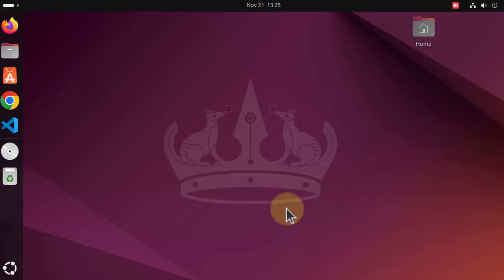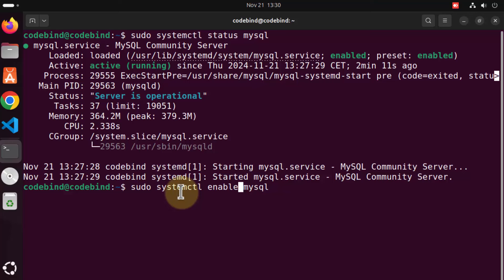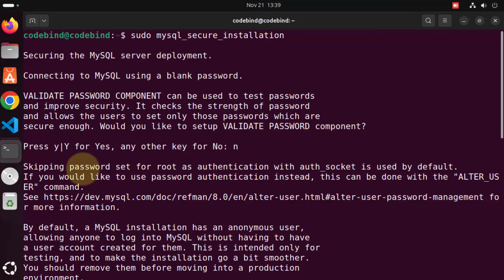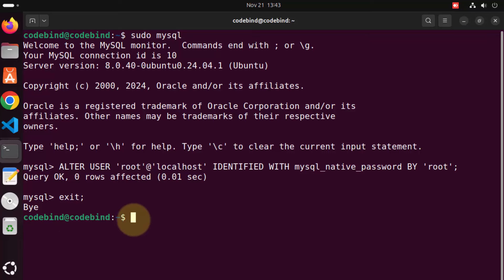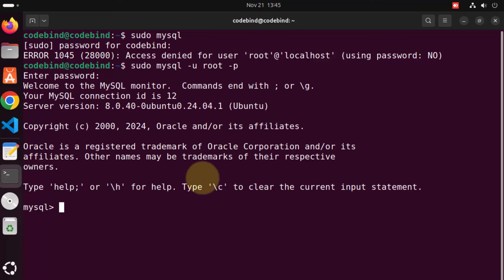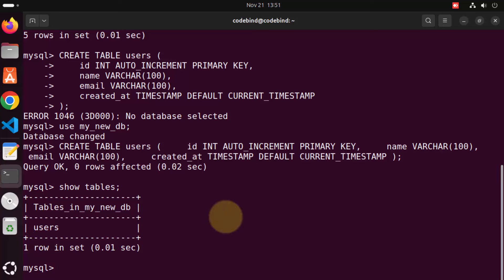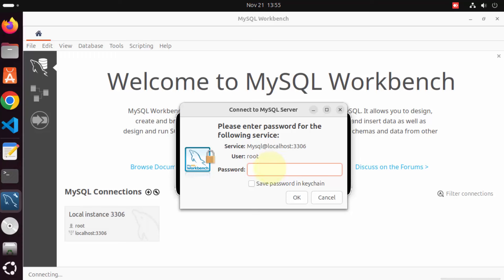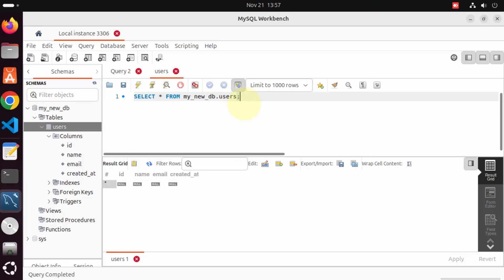How To Install MySQL on Ubuntu 24.04 LTS (Linux)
In this tutorial, learn how to **install MySQL on Ubuntu 24.04 LTS** step by step. MySQL is one of the most popular relational database management systems, essential for managing structured data efficiently. Whether you're setting up a database for web development, data analysis, or application hosting, this guide will walk you through the complete installation and basic configuration process.

### What You’ll Learn:
1. How to install MySQL Server on Ubuntu 24.04 LTS.
2. Setting up MySQL for the first time.
3. Verifying the installation.

### Steps to Install MySQL on Ubuntu 24.04 LTS

Before starting, ensure your system packages are up-to-date:
```bash
sudo apt update && sudo apt upgrade -y

2. **Install MySQL Server**
Install MySQL using the APT package manager:
```bash
sudo apt install mysql-server -y
This will install the latest MySQL server version available in Ubuntu's official repositories.

3. **Secure MySQL Installation**
After installation, run the secure installation script to improve MySQL security:
```bash
sudo mysql_secure_installation
- You’ll be prompted to set a root password.
- Follow the on-screen instructions to remove test databases, disable remote root login, and apply other security measures.

4. **Start and Enable MySQL Service**
Ensure the MySQL service is running and set to start automatically on boot:
```bash
sudo systemctl start mysql
sudo systemctl enable mysql

5. **Log In to MySQL**
Log in as the root user to verify the installation:
```bash
sudo mysql -u root -p
Enter the root password you set earlier.

6. **Test the Installation**
Run the following command to check the MySQL version and confirm the installation:
```bash
mysql --version

### **Method 1: Using MySQL Command Line**

1. **Log in as the root user:**
   ```bash
   mysql -u root -p
   Enter the current root password when prompted.

2. **Change the root password:**
   ```sql
   ALTER USER 'root'@'localhost' IDENTIFIED BY 'NewPassword';
   FLUSH PRIVILEGES;
   Replace `NewPassword` with your desired password.

3. **Exit the MySQL prompt:**
   ```sql
   EXIT;

### Optional Steps:

Create a New Database:
```sql
CREATE DATABASE example_db;

Create a New User:
```sql
CREATE USER 'example_user'@'localhost' IDENTIFIED BY 'password';

Grant Privileges:
```sql
GRANT ALL PRIVILEGES ON example_db.* TO 'example_user'@'localhost';
Flush privileges to apply changes:
```sql
FLUSH PRIVILEGES;

### Why Choose MySQL?
- **Widely Used**: Perfect for web development and large-scale data applications.
- **Flexible**: Works seamlessly with many programming languages and frameworks.
- **Community Support**: Extensive documentation and support forums.

By following these steps, you’ll have MySQL installed and configured on Ubuntu 24.04 LTS, ready to manage your databases efficiently.